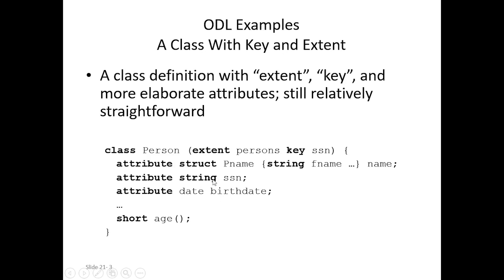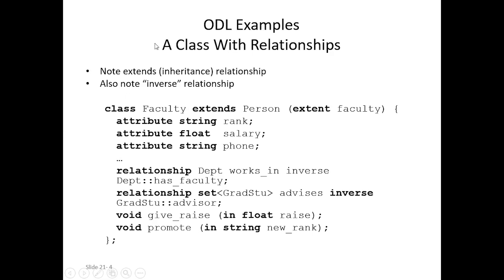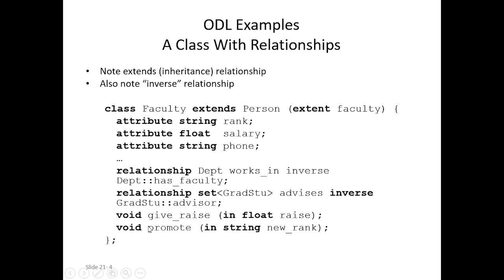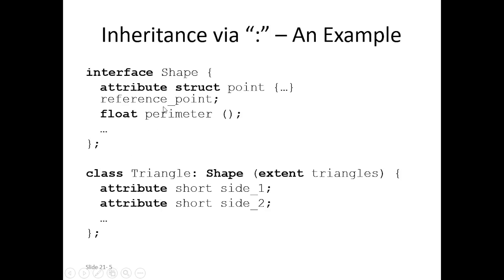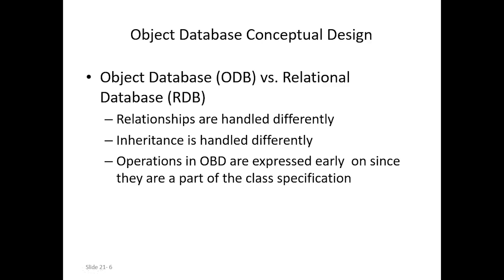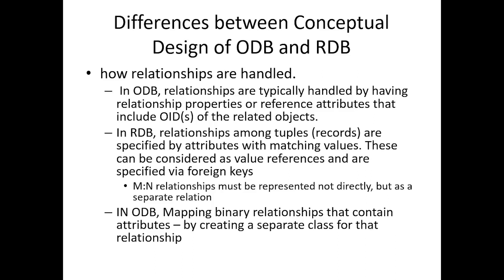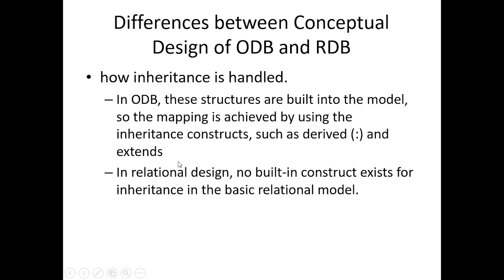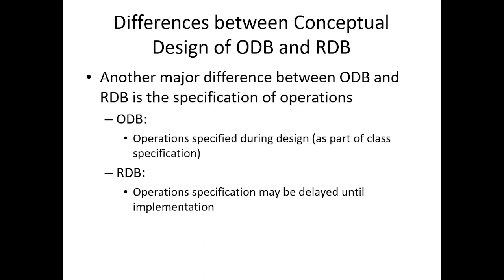TDSD Object Definition Language